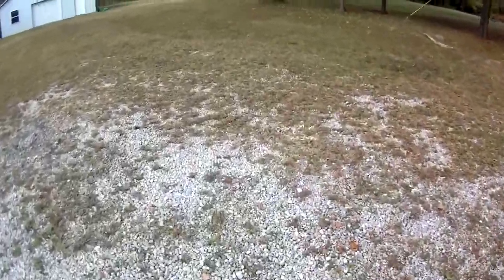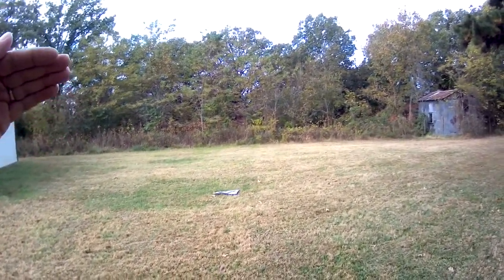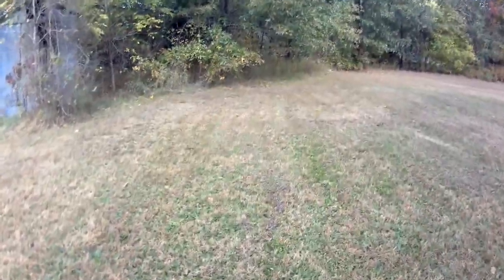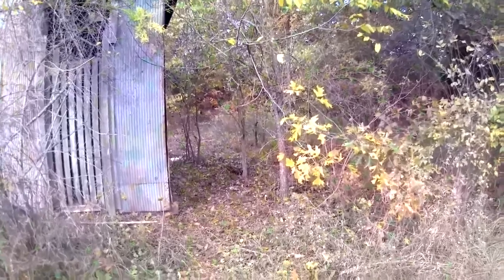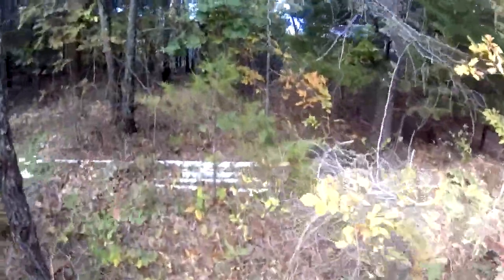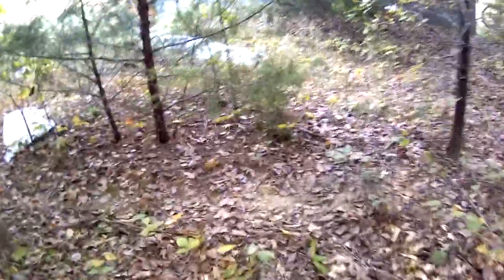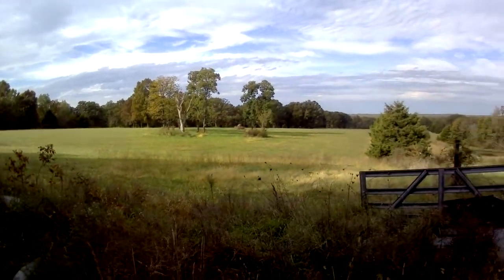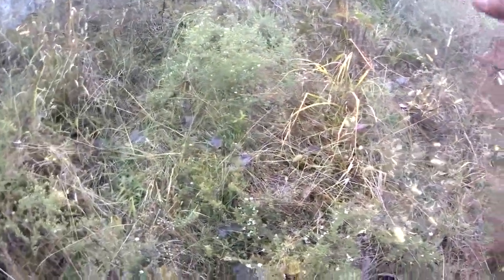FPV Field Recon Mission Part 2. The journey...